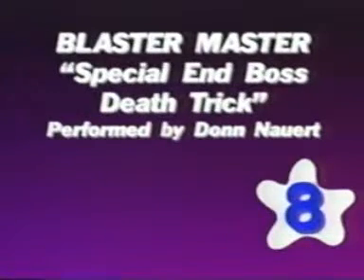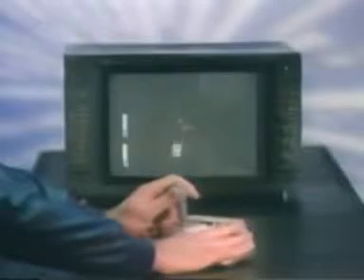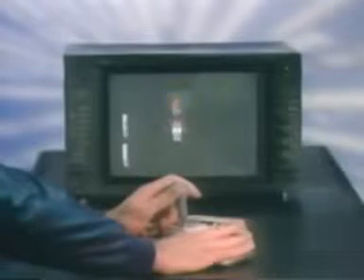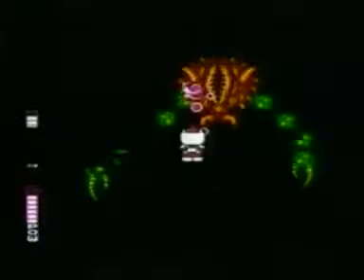You'll become crazy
This is soft Brain Torture, hang in there kids